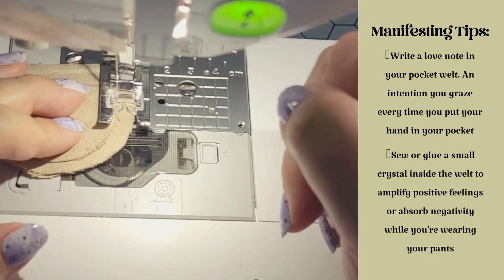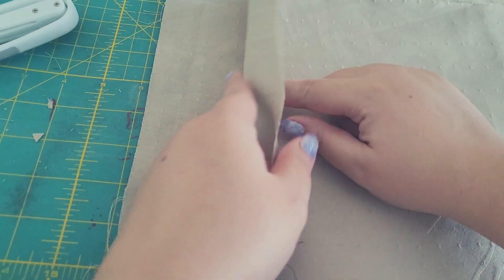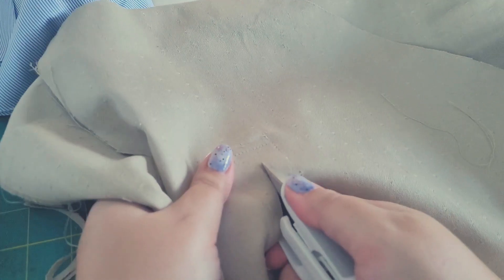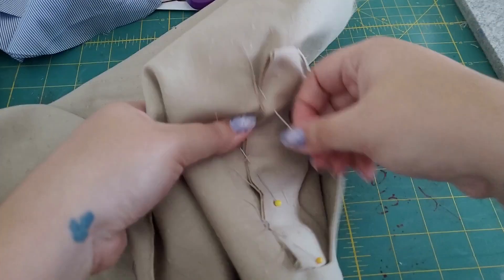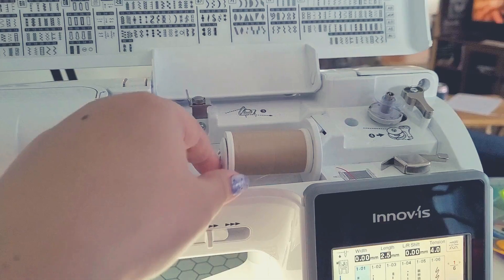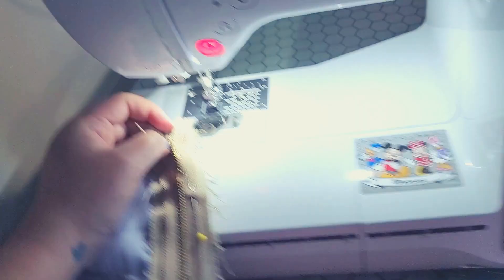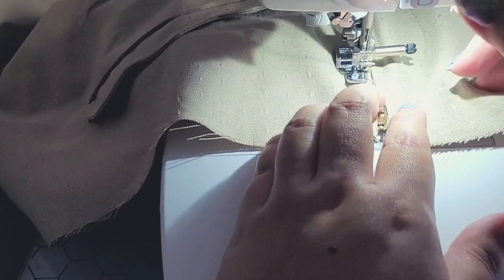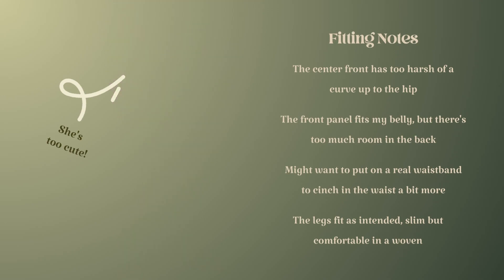Paper Anchor Embodied Pants Pattern - Sew The Perfect Pants For Your Body!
Paper Anchor's Embodied pants pattern is the perfect fitted pants pattern for all bodies. The pattern has inclusive sizing from size 2-40 (in two size ranges). Not everyone feels good in wide-leg pants so I wanted to create a vintage-inspired pedal pusher that loves your curves!

The most time-consuming part of this project is the welt pockets, which have unique curved welts. I share how to flat fell the seams, apply a side zipper and create the ankle keyhole. The result is sexy pants that skim the body shape and don't add width. I hope you enjoy making them as much as I did!

Paperanchor.co